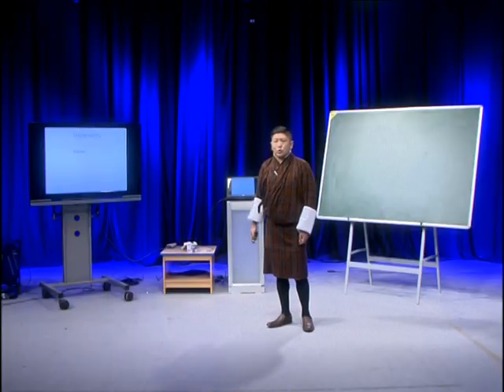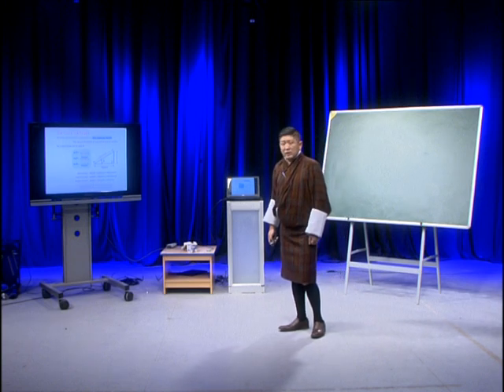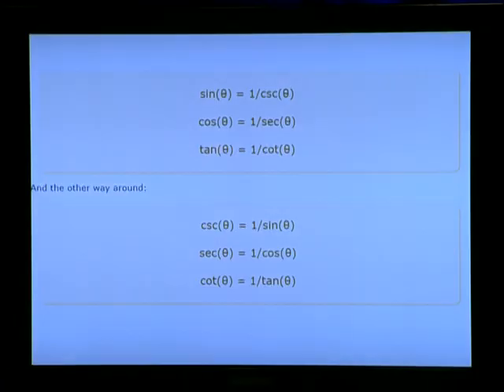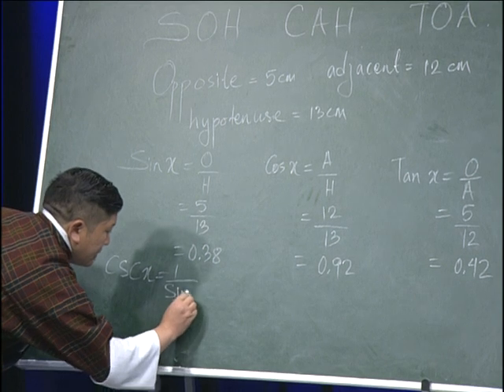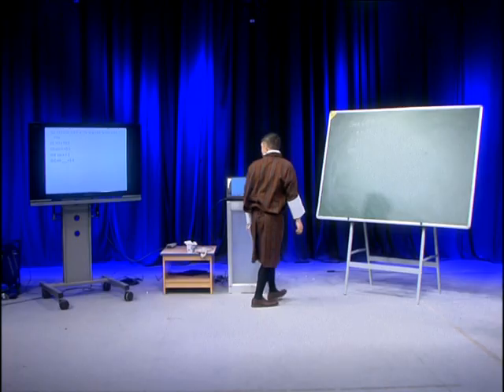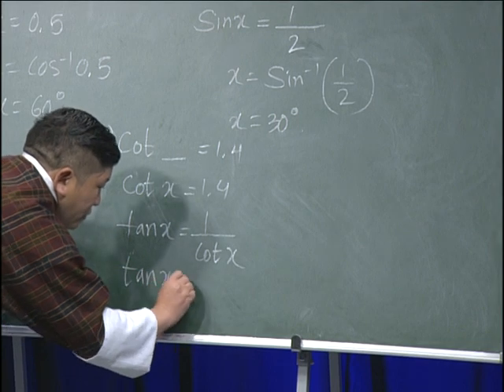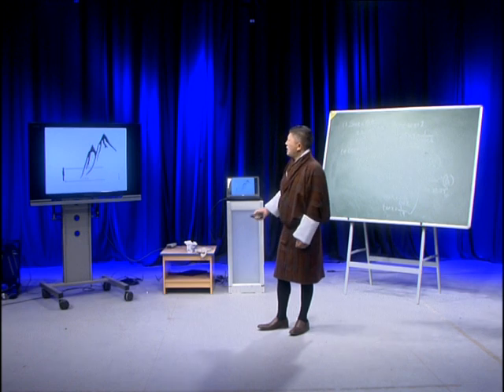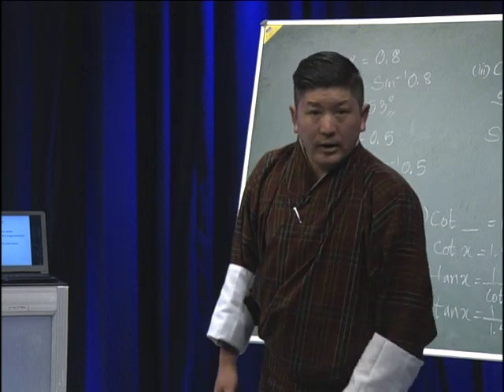Mathematics Key Stage 4 : Trigonometry